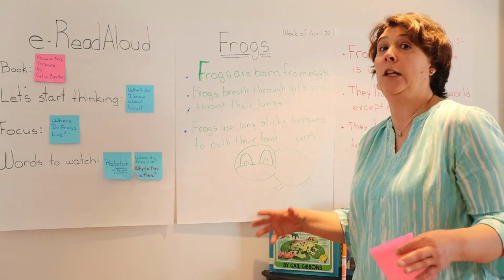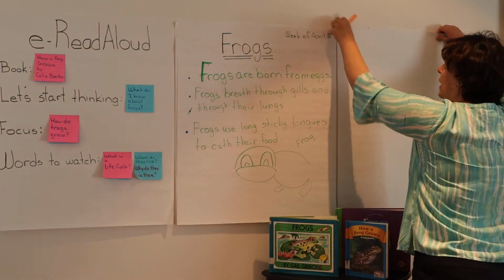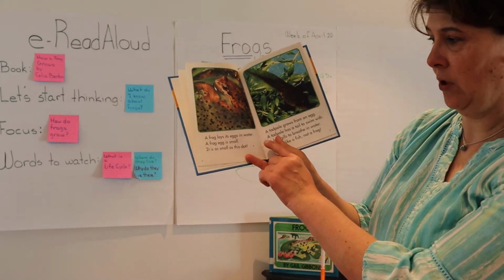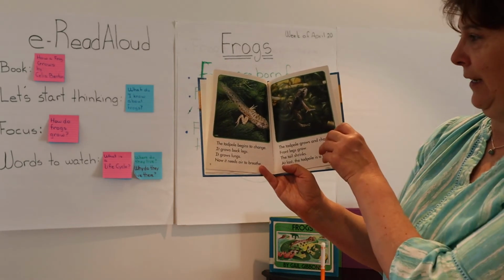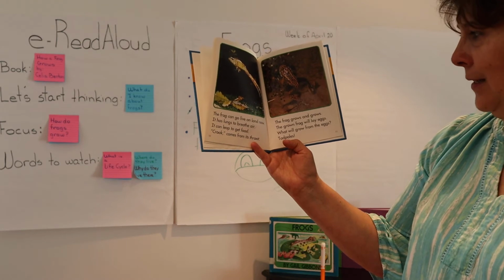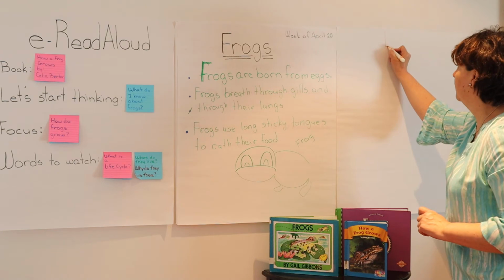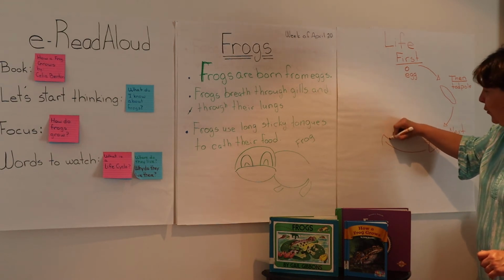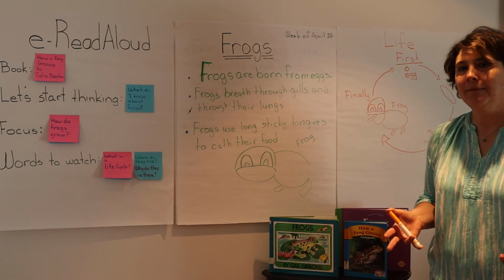Library week of may 4th /Biblioteca semana de Mayo 4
In this video we will continue to research our favorite animals. We will be focusing on the life cycle.
En este video vamos a seguir aprendiendo sobre nuestros animales favoritos. Nos enfocaremos en el ciclo de vida.